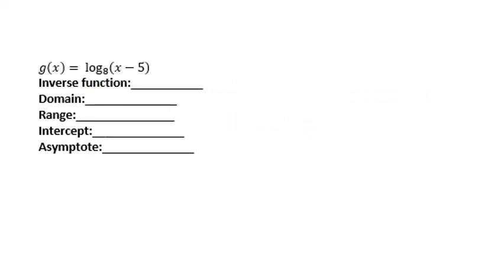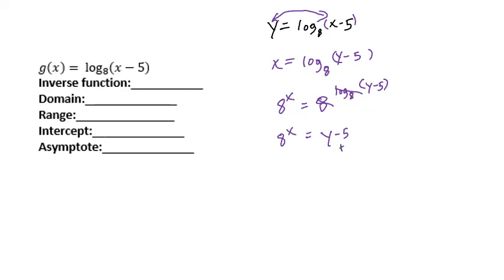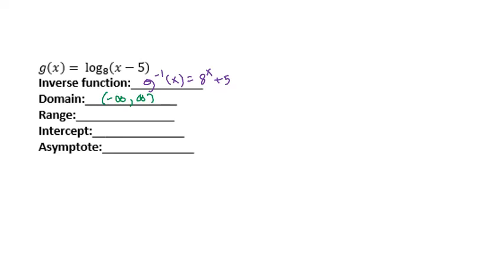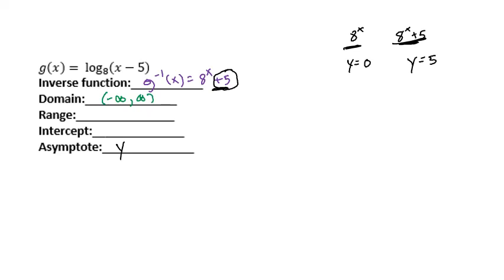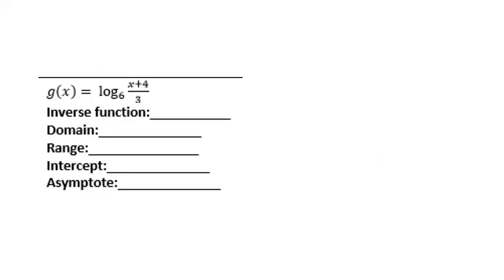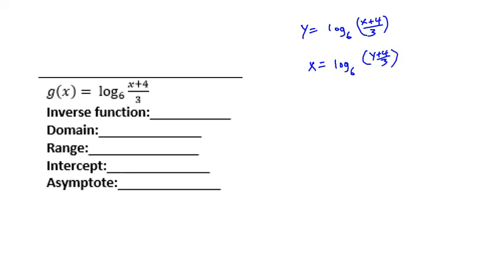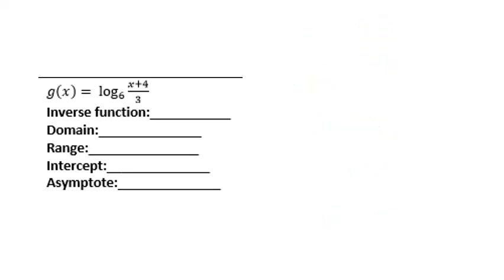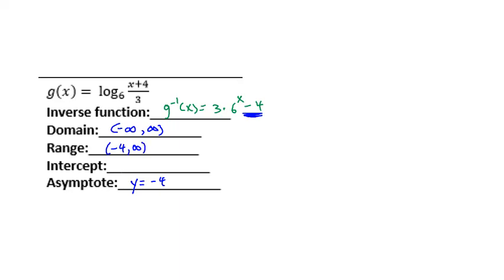How do you find the inverse of a logarithmic function?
The video goes through how to find the inverse of a logarithmic function.